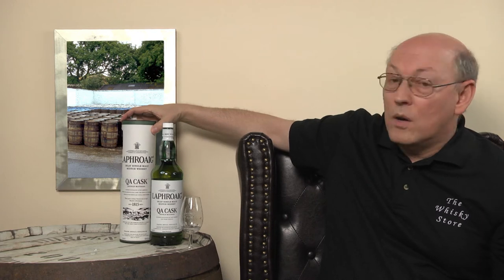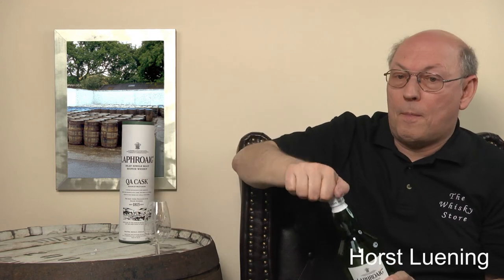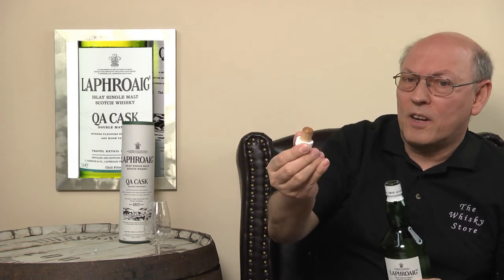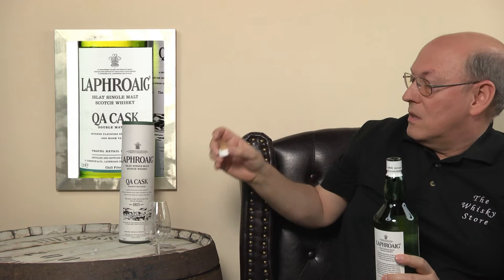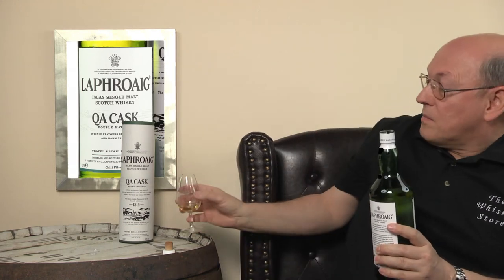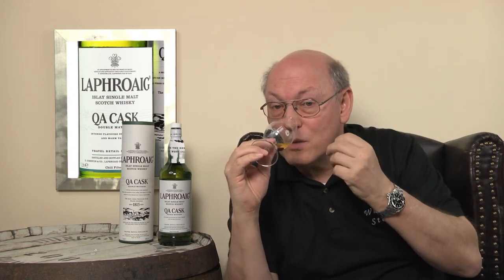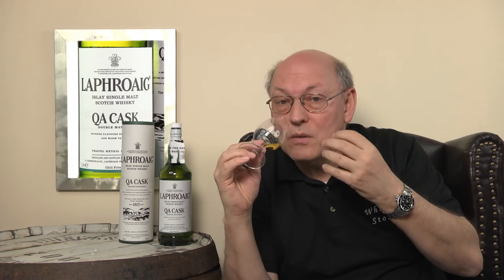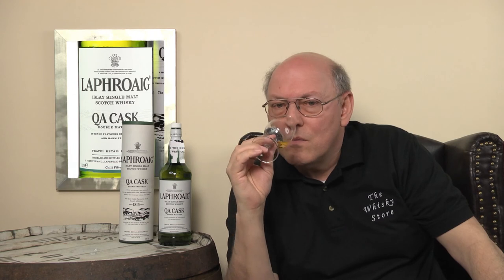Whisky Review/Tasting: Laphroaig QA Cask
Nosing 6:00
Whisky.com tastes the Laphroaig QA Cask. The QA means Quercus Alba which is Latin and means white oak. The single malt has been matured in normal ex-burbon casks and was finished in white oak barrels. The taste is a mixture of vanilla, smokiness and spices.

Nose:
Peat smoke, aromatic, spicy, vanilla, sweet
Taste:
Spicy, smoky
Finish:
Medium